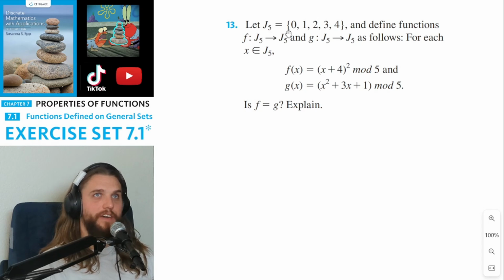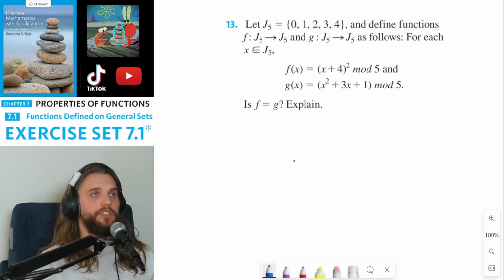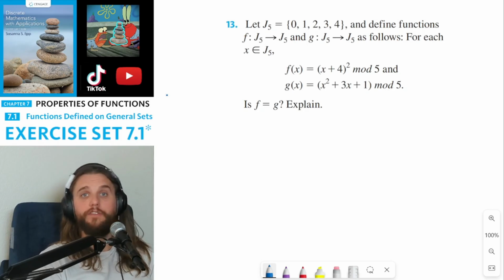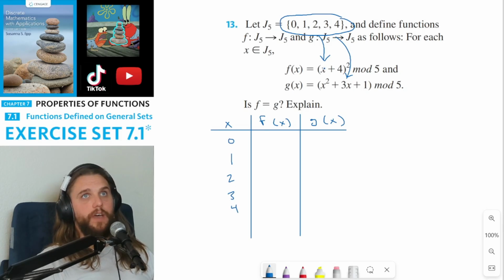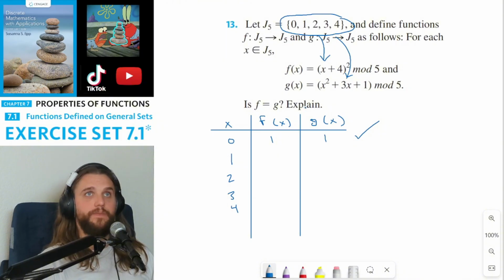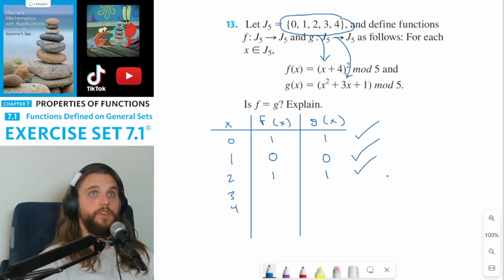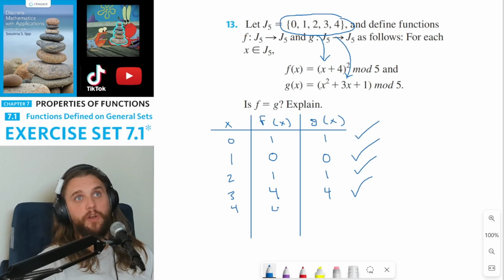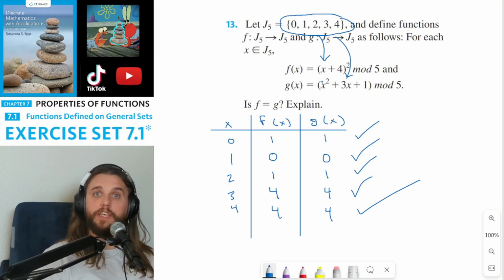(7.1.13) Are the Functions f(x) and g(x) Equal Modulo 5 for All x in J₅ ?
I analyze whether the functions f(x) = (x + 4)² mod 5 and g(x) = (x² + 3x + 1) mod 5 are equal by evaluating their outputs for every input in J₅ = {0, 1, 2, 3, 4} . Starting with f(0) = (0 + 4)² mod 5 = 16 mod 5 = 1 and g(0) = (0 + 0 + 1) mod 5 = 1 , both match. For x = 1 , f(1) = 25 mod 5 = 0 and g(1) = (1 + 3 + 1) mod 5 = 5 mod 5 = 0 . Continuing this process: f(2) = (6)² mod 5 = 36 mod 5 = 1 and g(2) = (4 + 6 + 1) mod 5 = 11 mod 5 = 1 ; f(3) = 49 mod 5 = 4 and g(3) = (9 + 9 + 1) mod 5 = 19 mod 5 = 4 ; f(4) = 64 mod 5 = 4 and g(4) = (16 + 12 + 1) mod 5 = 29 mod 5 = 4 . Since all outputs match, these functions are equal under modulo 5 arithmetic, despite differing algebraic forms. This demonstrates that function equality depends solely on input-output behavior, not expression complexity.